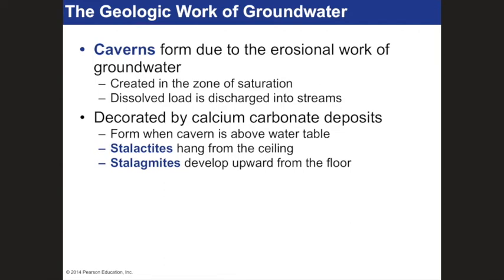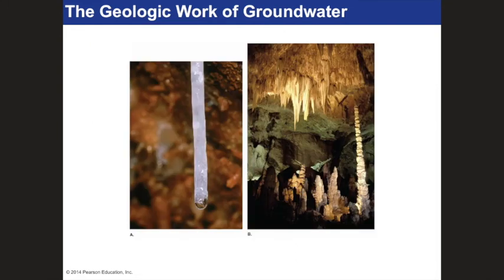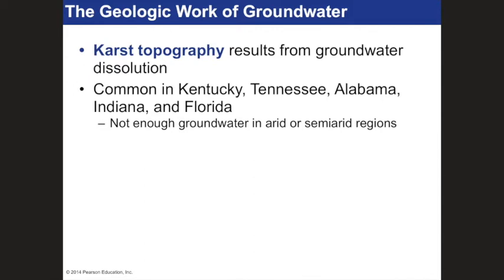Chapter 3 Lecture 12 The Geologic Effects of Groundwater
Tarbuck and Lutgens Foundations of Earth Science 7th edition